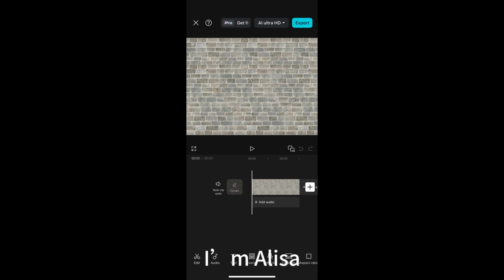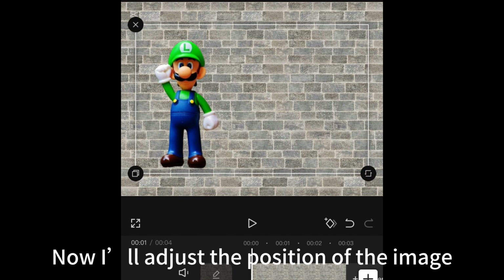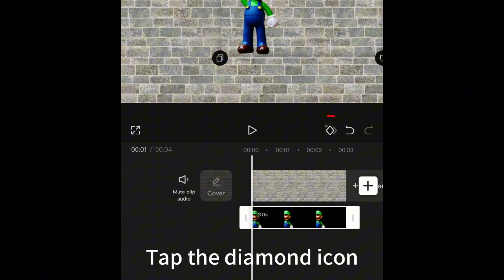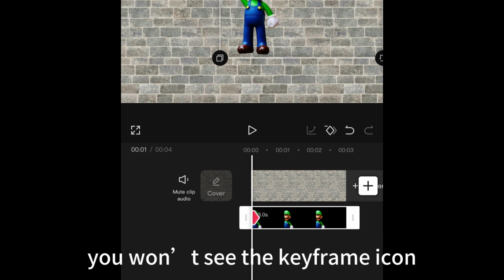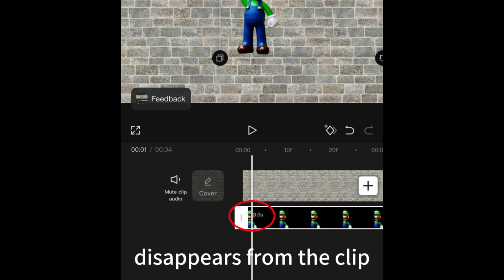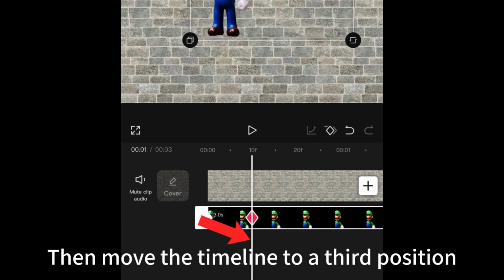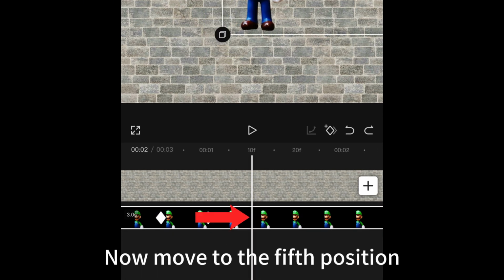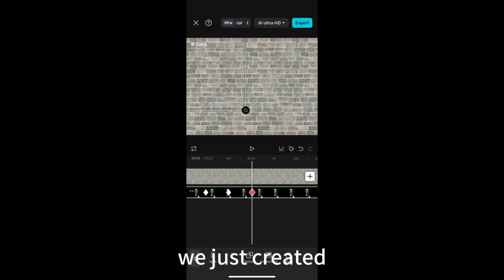CapCut | How to add keyframes on mobile?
This episode introduces how to add CapCut keyframes on mobile phones.